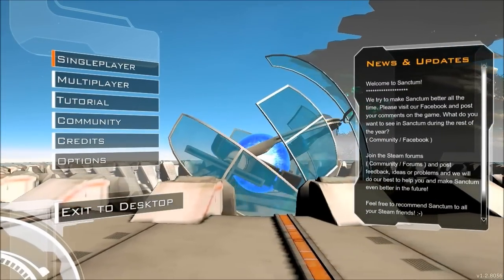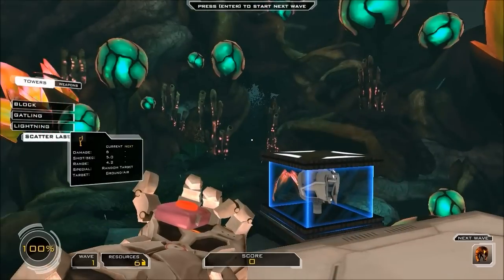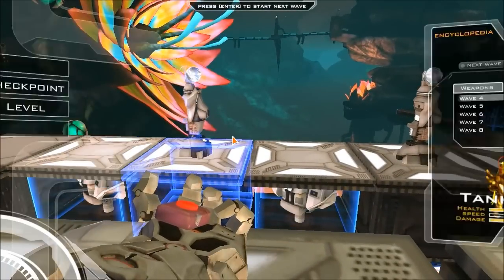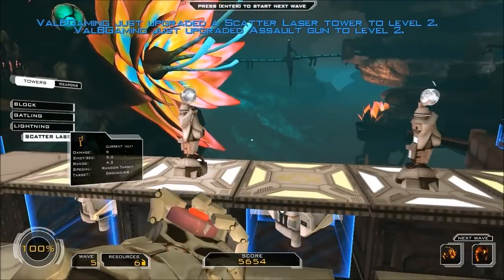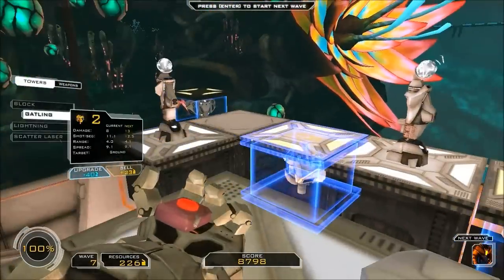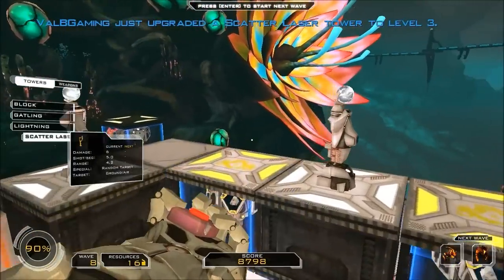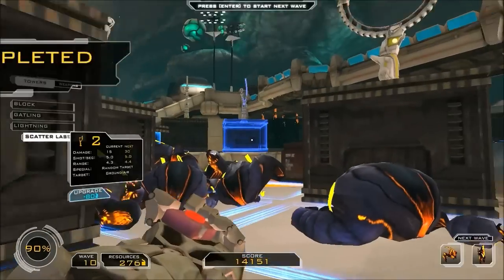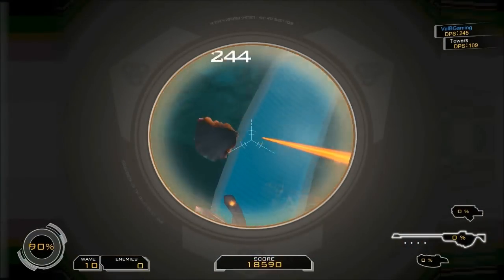Let's Play - Sanctum 001 - Mine - Waves 1 - 10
Sanctum is a first person tower defense game where your primary goal is to protect the core from the incoming creatures using a variety of guns and towers at your disposal.